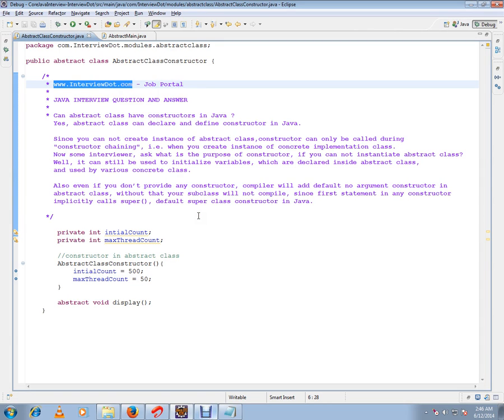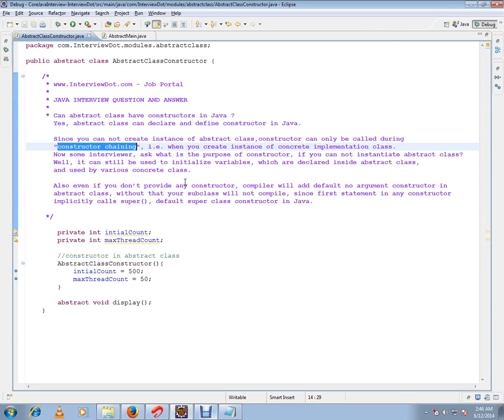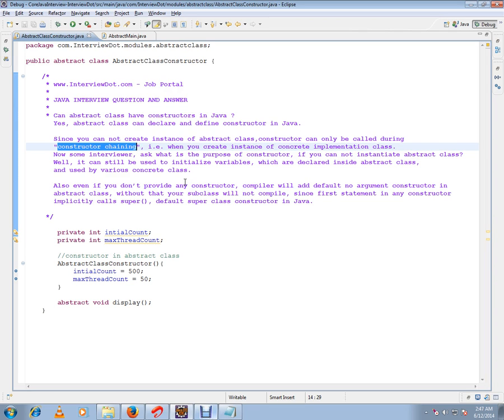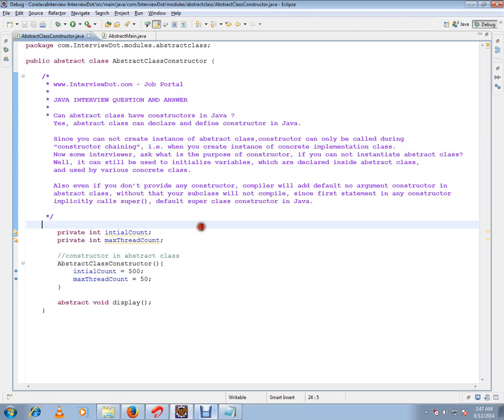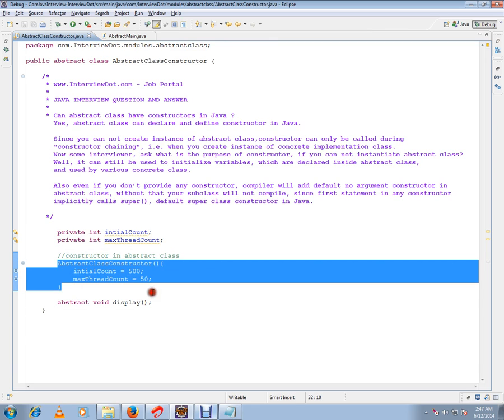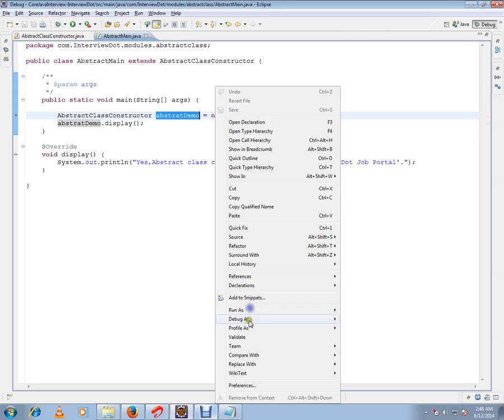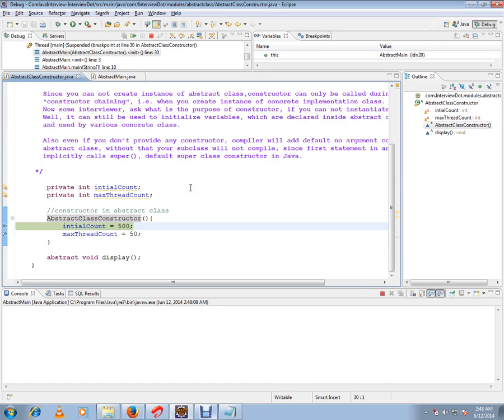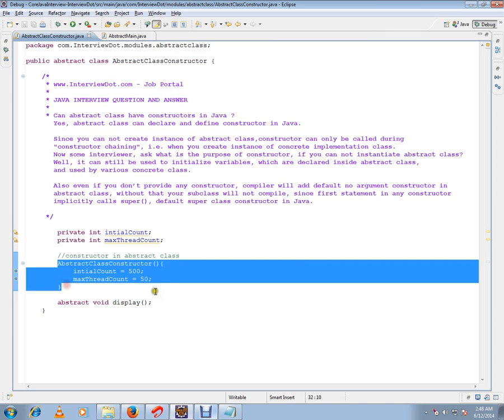CAN ABSTRACT CLASS HAVE CONSTRUCTORS IN JAVA DEMO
to get notifications. CAN ABSTRACT CLASS HAVE CONSTRUCTORS IN JAVA DEMO